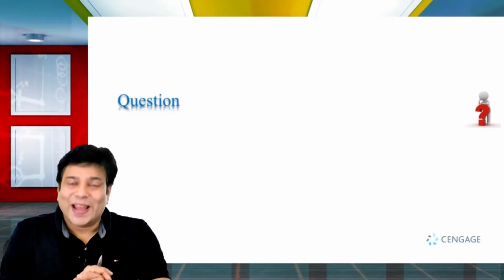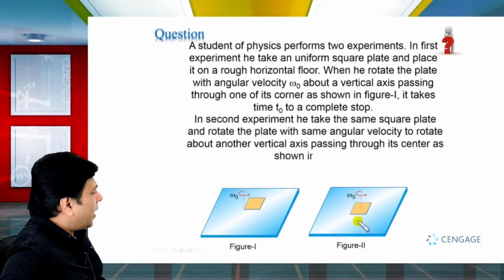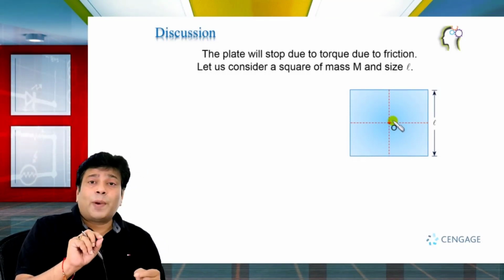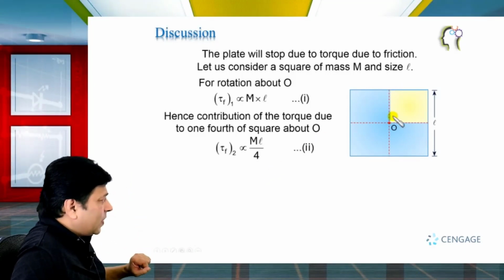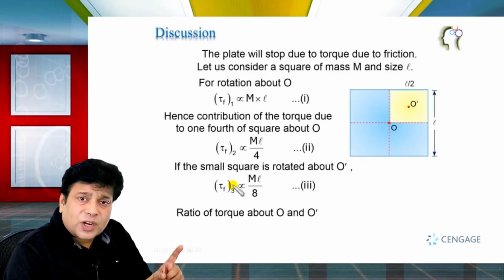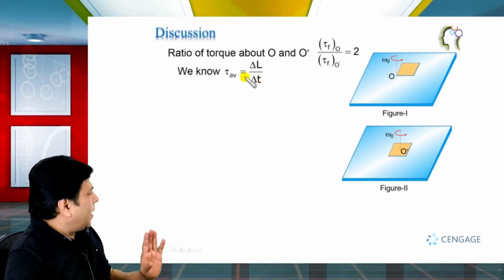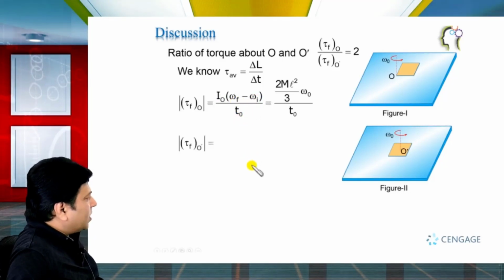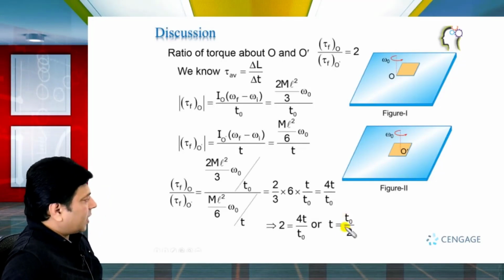Conservation of Angular Momentum | Jee Advanced Physics Crack Series| B.M. Sharma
Crack JEE | Solve Physics equations with Cengage | Conservation of Angular momentum